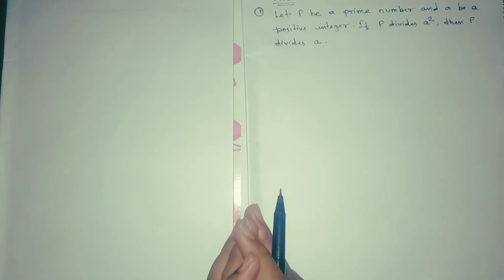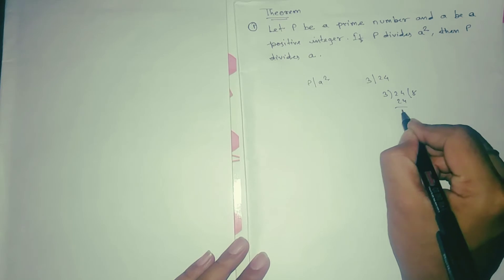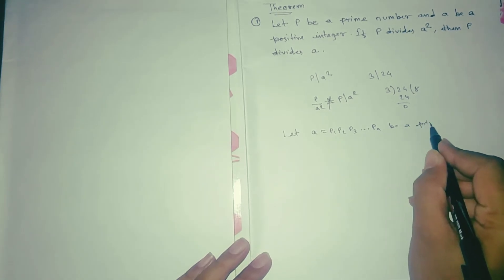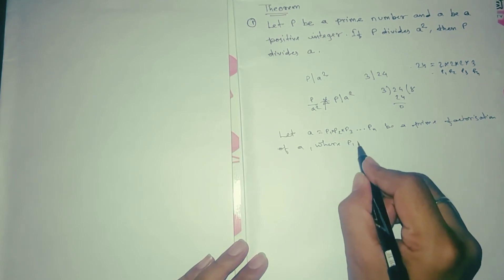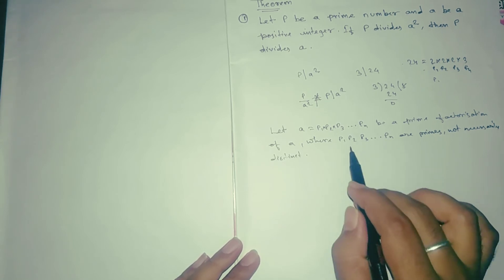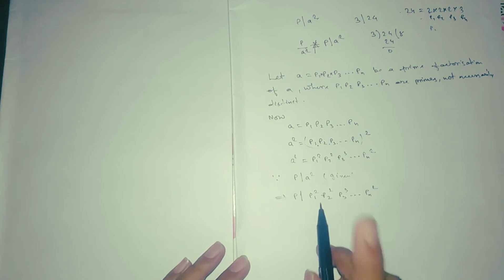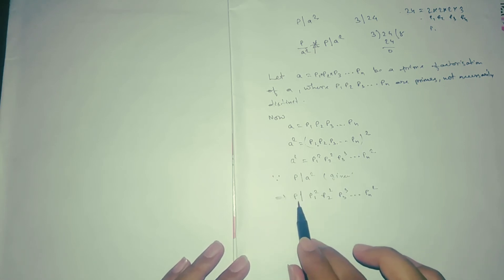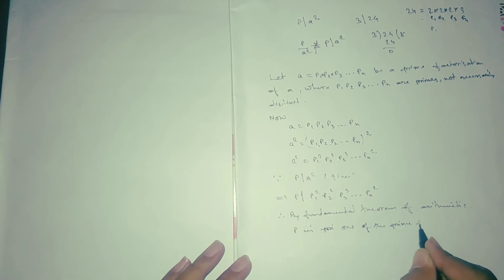If p divides a² then p divides a, where p is a prime number.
Fundamentals theorem of arithmetic
Every composite number can be uniquely expressed as product of primes factor ,apart from the order of factors.